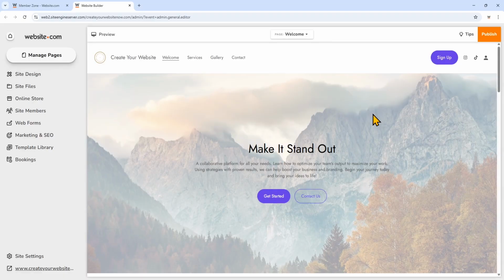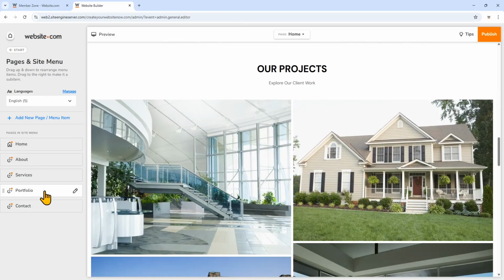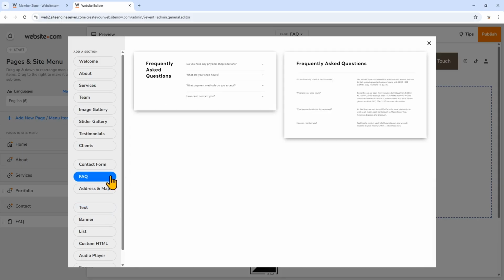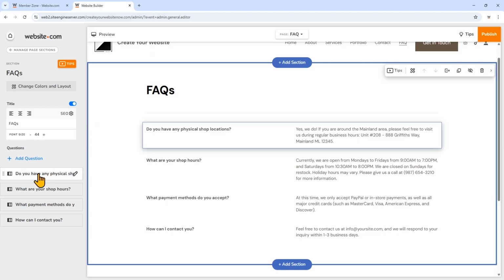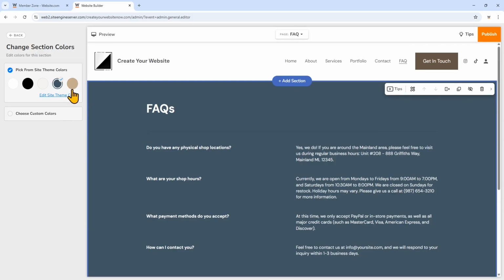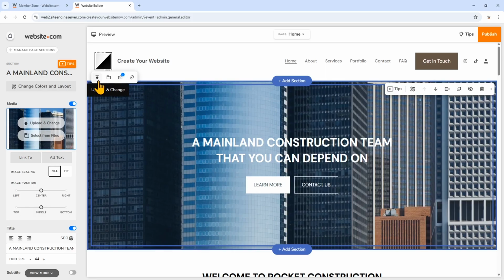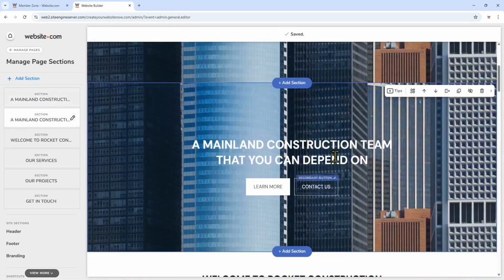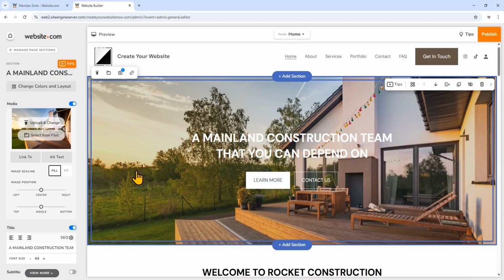Jumpstart Your Website 1: Edit Page Sections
In the first part of our Jumpstart Your Website series, we'll show you how to quickly customize your page sections to build web pages! Watch this website builder tutorial to learn how to build a website using a clear, hands-on website.com tutorial. You’ll create a website step by step with practical tips for website design for beginners, including using a page sections website builder, learning how to customize website pages, and following a simple website templates tutorial. This video shows how to add pages to website, build an FAQ page website, and navigate the website.com site builder with confidence. Perfect as a small business website tutorial, you’ll learn how to edit website sections using a drag and drop website builder, follow a complete website customization guide, and build your own website through an easy website design walkthrough focused on beginner web design.

0:00 Intro
0:30 Choose a Website Template
1:10 Manage Web Pages
1:34 Add New Page
1:58 Add Page Sections
2:33 Customize Page Sections
3:05 Edit Text On Sections
4:18 Add Section Block
5:10 Mini Toolbar
5:56 Clone and Edit Sections
6:19 Hide Section
6:43 Change Images